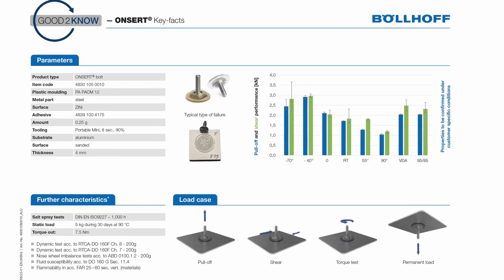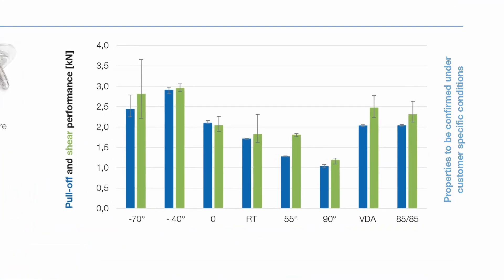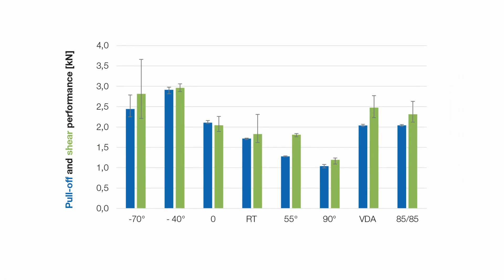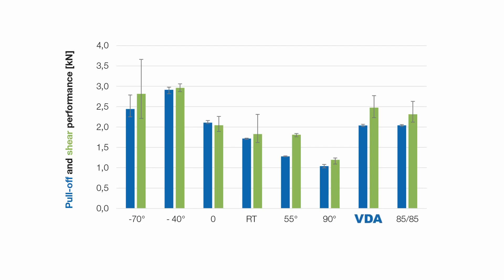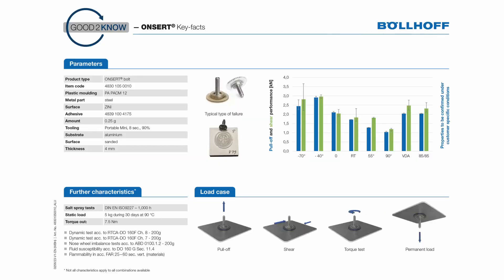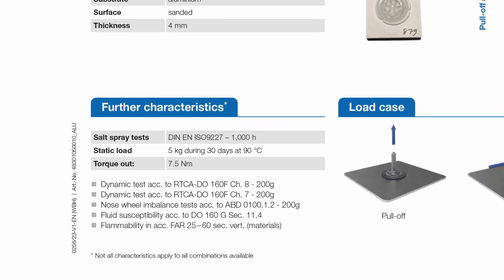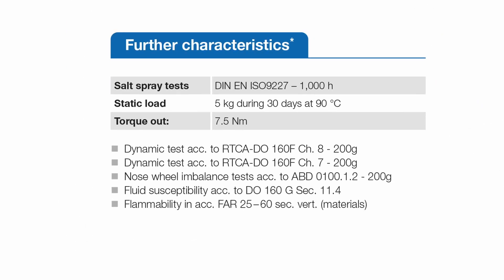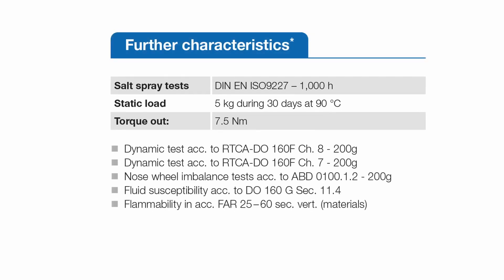Good2Know 002 – Mechanical properties of bonded studs – ONSERT®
Our product manager Franz Drüke explains the mechanical properties of a standard bolt M5 on aluminium.